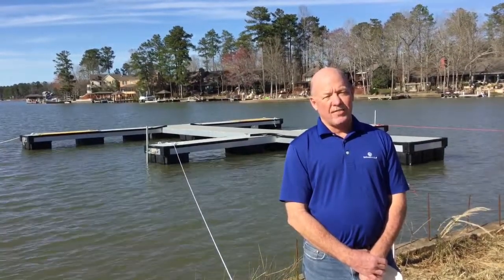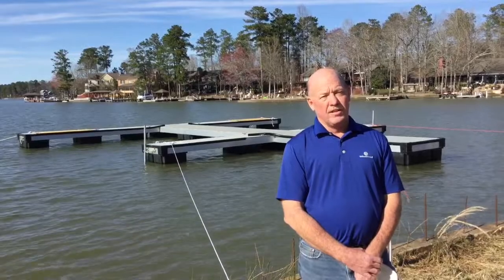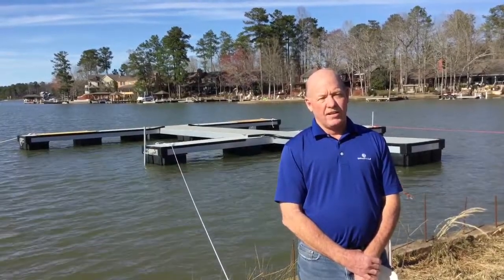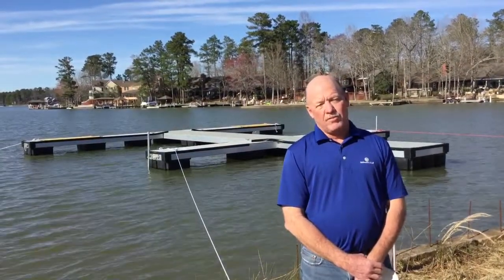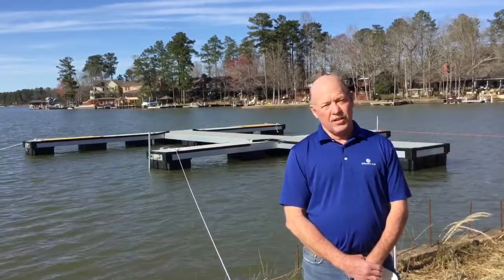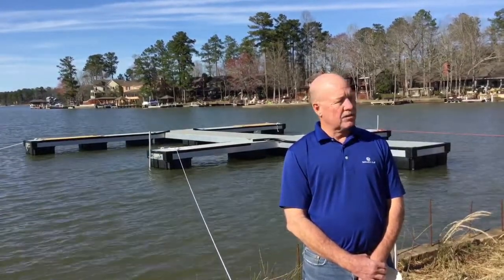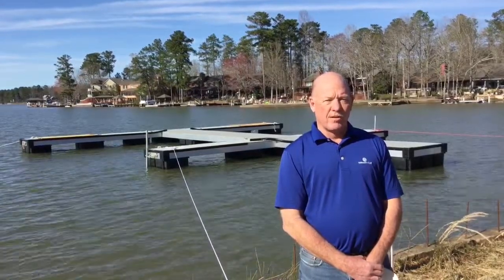The Hideaway at Stillwaters March 9